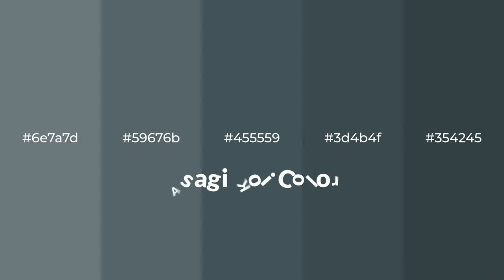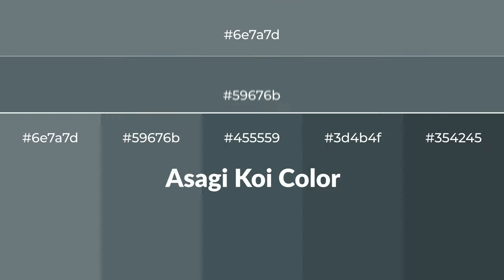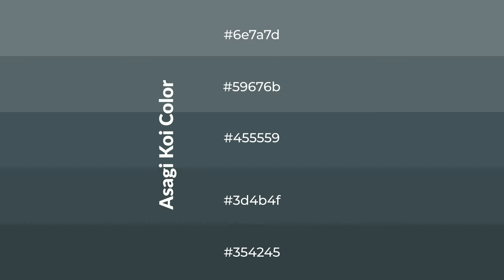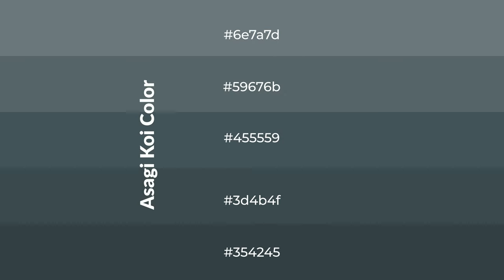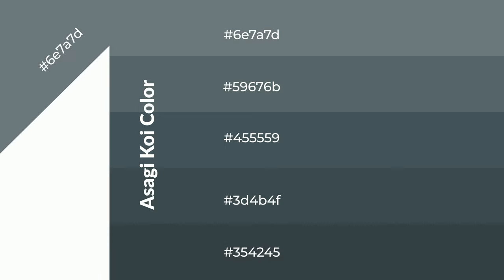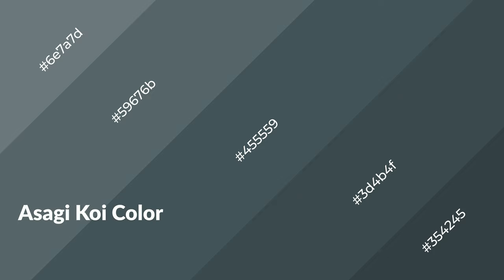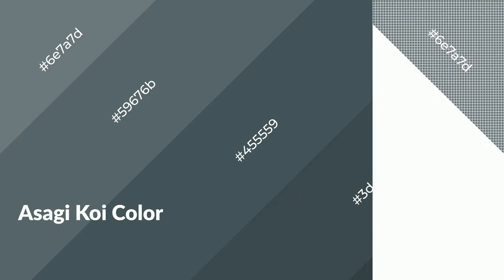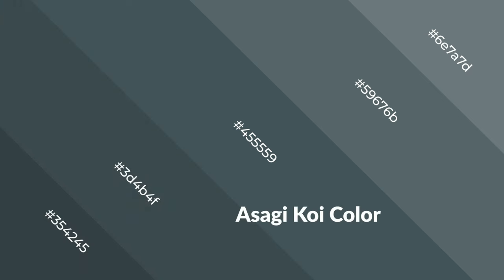Shades & Tints of Asagi Koi color #455559 A Cool Blue color 3d4b4f #354245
Shades of Asagi Koi color #455559 Cool Shades of Asagi Koi color with Blue hue for your project!

Shades
Hex 3d4b4f

Tints
Hex 59676b

Asagi Koi is a cool color, and it emits calming, serene, soothing, refreshing, spacious, unwinding, peace and relaxed emotions. Cool colors are like water, ice, sky, grass, soft and snow. You can see them used in baby products.